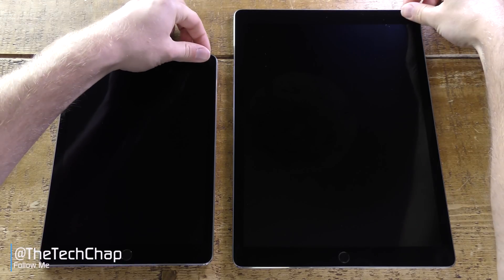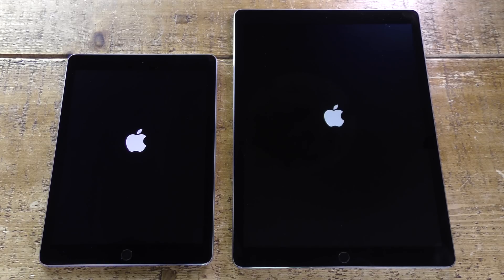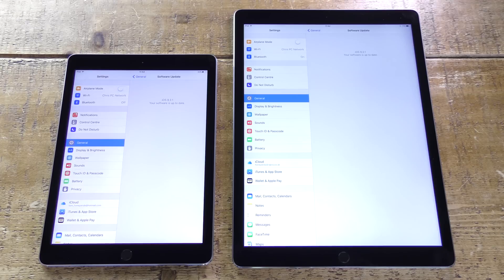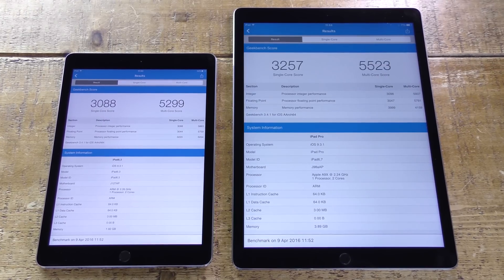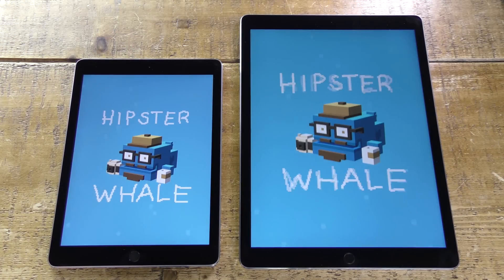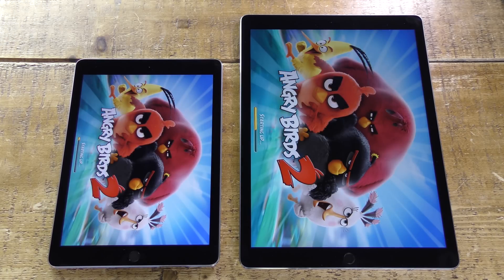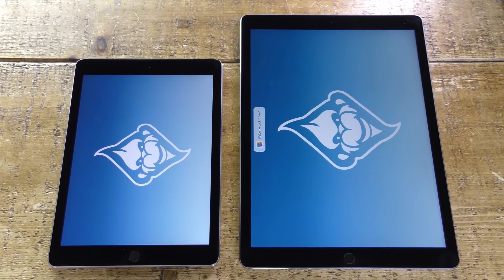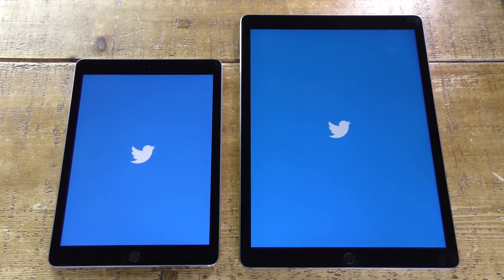iPad Pro 9.7 vs iPad Pro 12.9 | Speed Test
Does the 4GB of RAM and higher-clocked A9X chip in the iPad Pro 12.9 make a big difference to the speed & performance compared with the new iPad Pro 9.7? Find out as I compare boot speeds, app launching times, benchmarks and app switching.